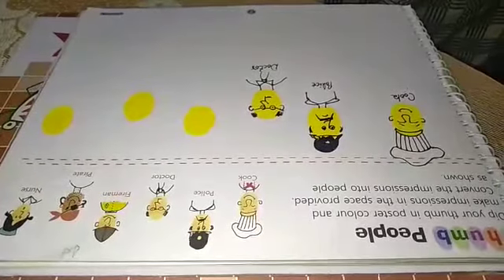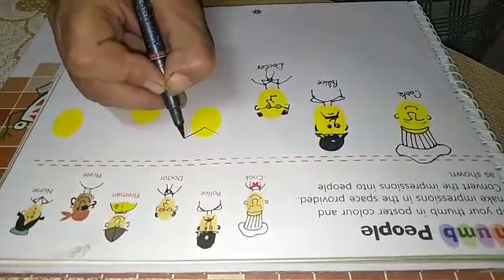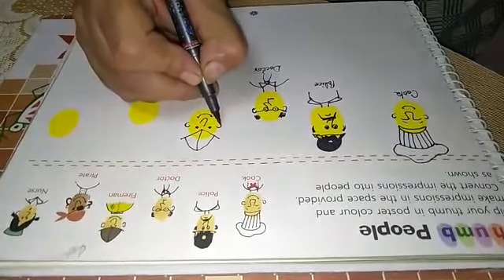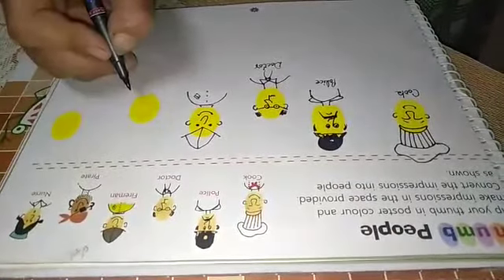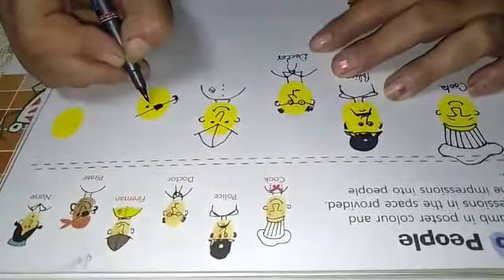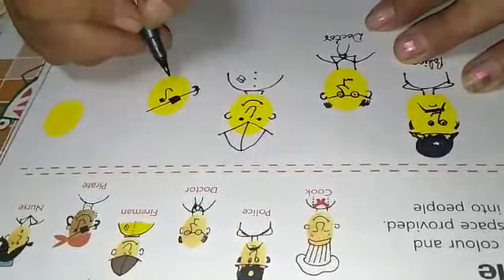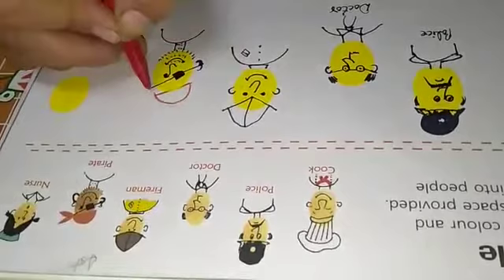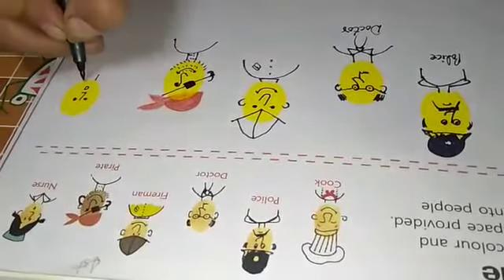4TH CLASS DRAWING P NO 7 THUMB PEOPLE PART 2